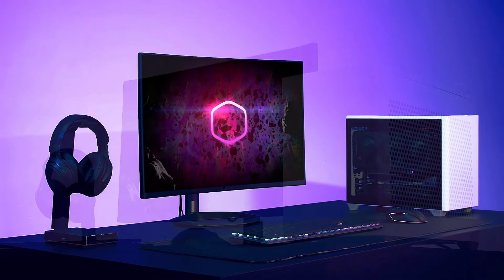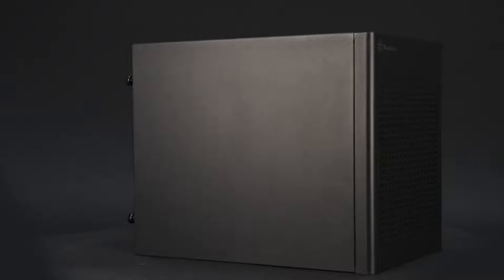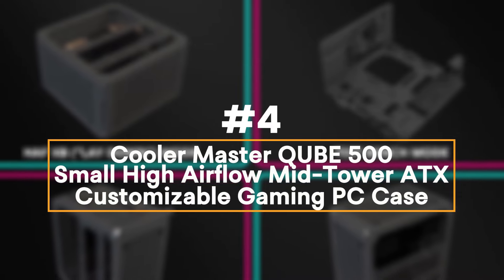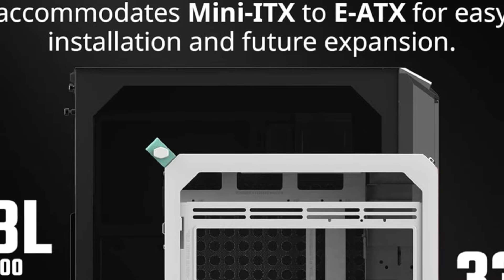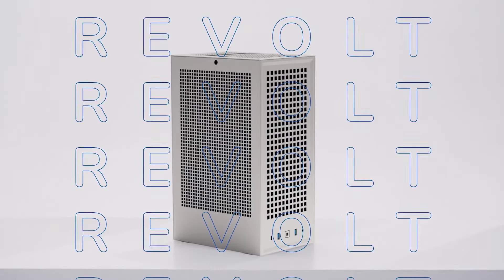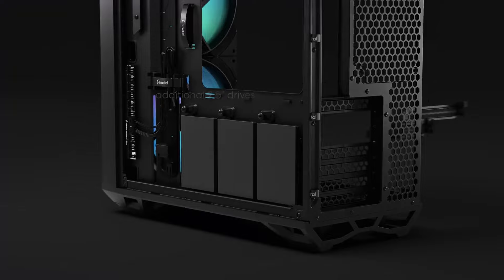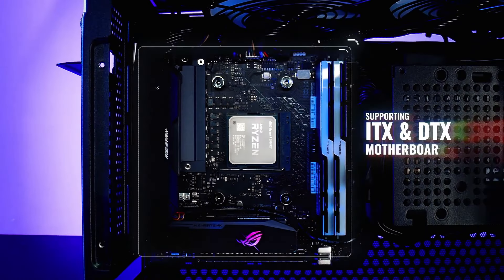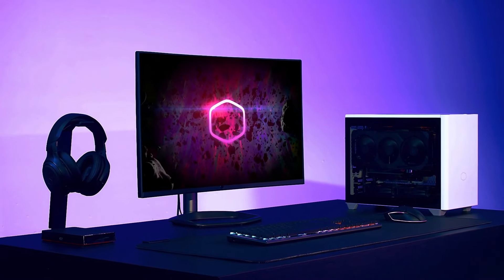Best Mini-ITX Cases 2025 - The #1 is Mind Blowing!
Links to Best Mini-ITX Cases 2025 are listed below. At Valid Picks, With in-depth review of The Best Mini-ITX Cases 2025 saving you lots of time and money.

5. SilverStone Technology SUGO 16 Mini-ITX Small Form Factor case
4. Cooler Master QUBE 500 Small High Airflow Mid-Tower ATX Customizable Gaming PC Case
3. Hyte Revolt 3
2. Fractal Design Torrent Nano mITX Airflow Mini Tower PC Gaming Case
1. Cooler Master NR200 Mini Desktop ITX Case

At Valid Picks, we conduct thorough research to bring you recommendations for top-rated products.

While we may not own every product mentioned, our selection is based on extensive analysis, research and user feedback to help you make well-informed

Valid Picks participates in the Amazon Services LLC Associates Program. Your interaction with these links helps us continue to produce content
that supports your decision-making process.